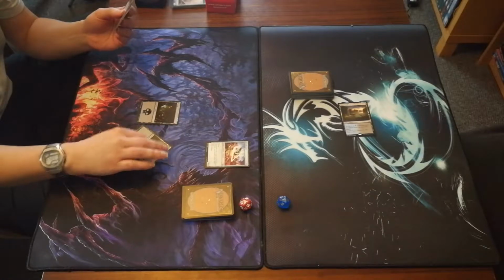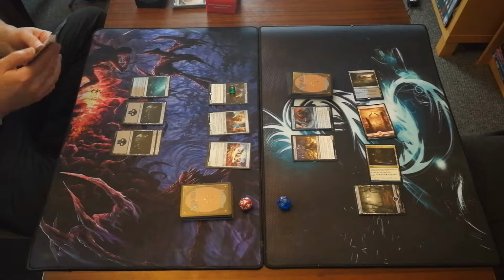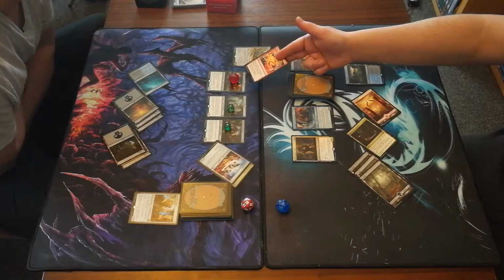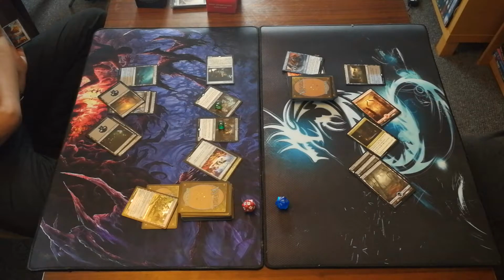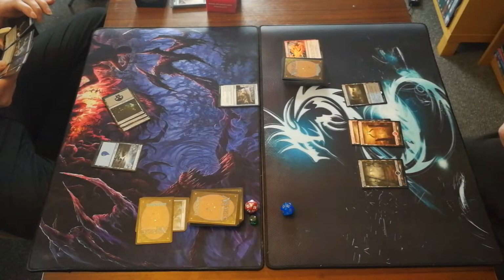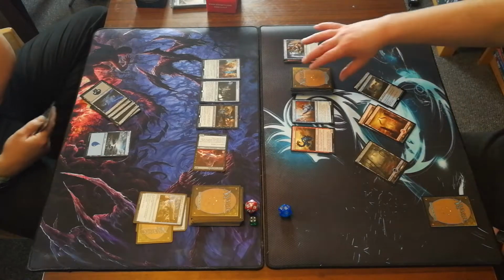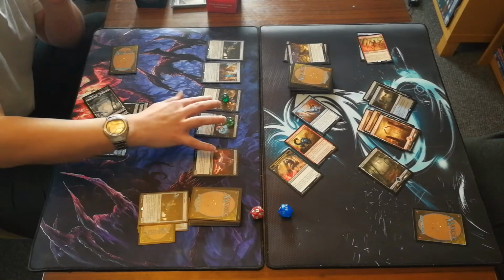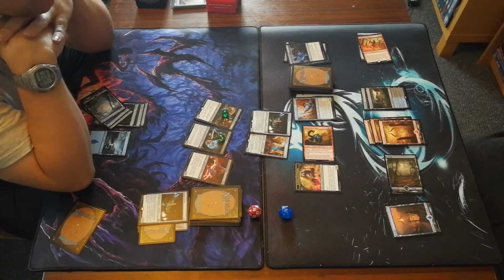MtG Black/Blue aetherborn vs Red/Black/Blue Eternals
In our latest Magic game we have a best of 3 Black/Blue Aetherborn deck vs a Red/Black/Blue Eternals deck.